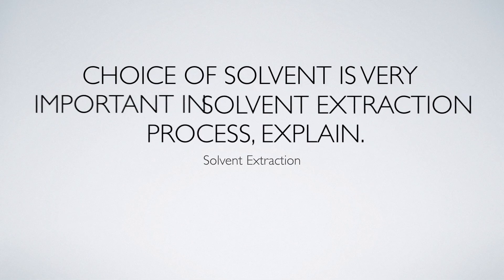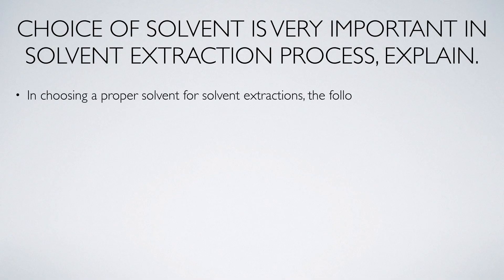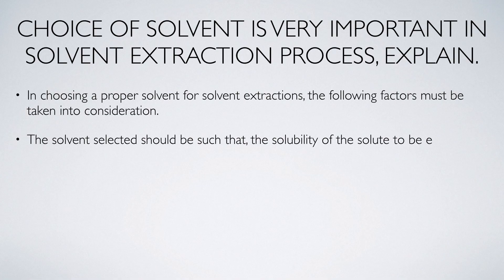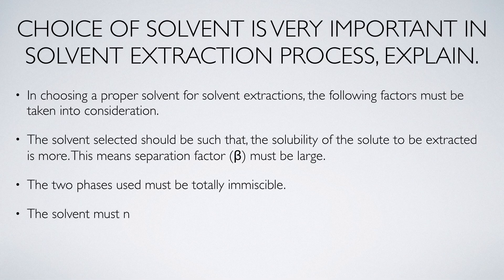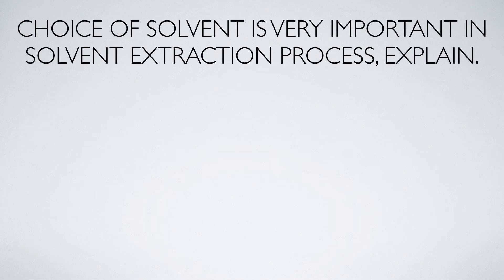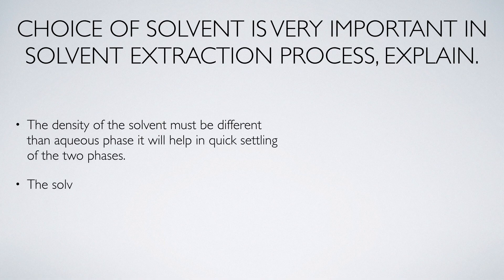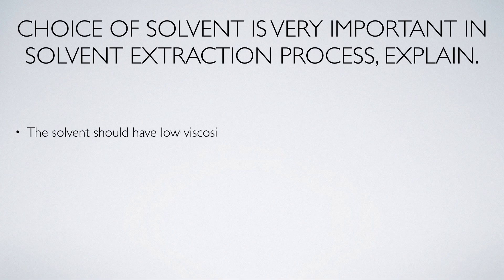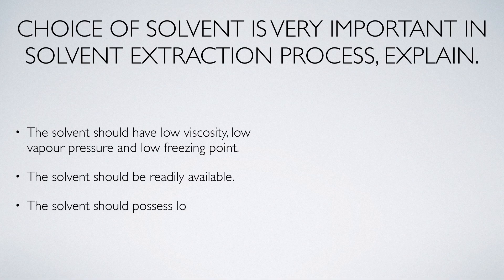Choice of solvent is very important in solvent extraction process, Explain. | Solvent Extracton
In choosing a proper solvent for solvent extractions, the following factors must be taken into consideration.
The solvent selected should be such that, the solubility of the solute to be extracted is more. This means seperation factor (B) must be large.
The two phases used must be totally immiscible.
The solvent must not react chemically with the solute present in aqueous solution.
The solvent must be recoverable without much expenditure.
The density of the solvent must be different than aqueous phase it will help in quick settling of the two phases.
The solvent should not be toxic.
The solvent should be cheap.
The solvent should possess low inflammability.
The solvent should have low viscosity, low vapour pressure and low freezing point.
The solvent should be readily available.